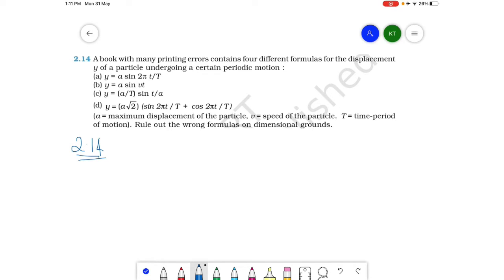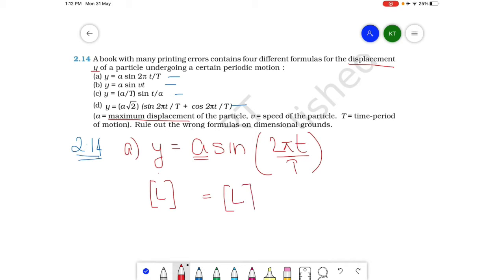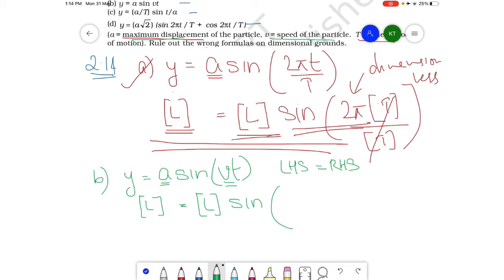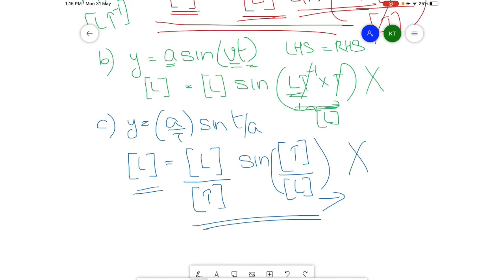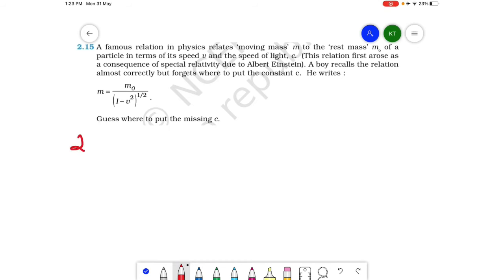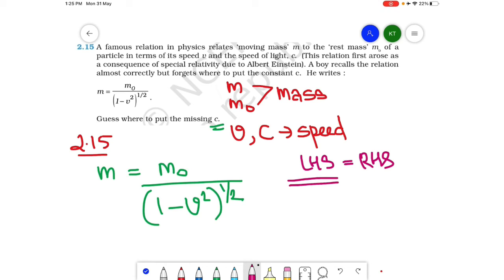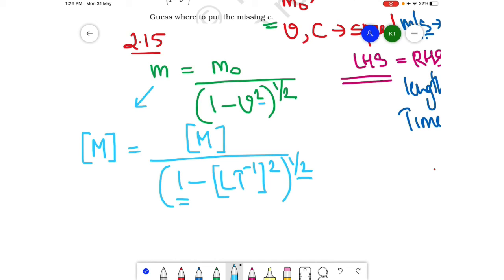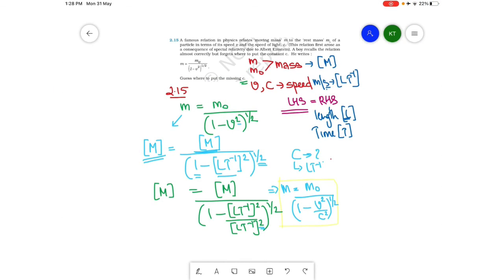Units and measurements |Exercise problems | 2.14, 2.15